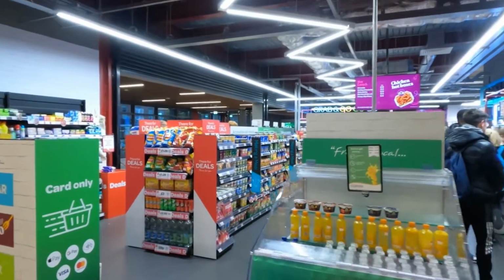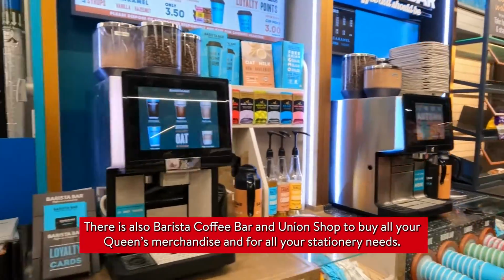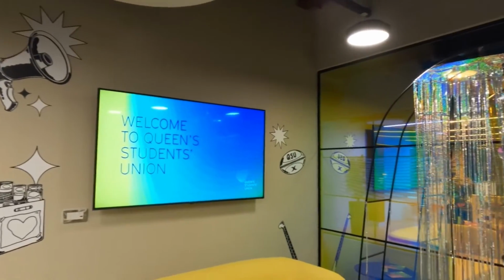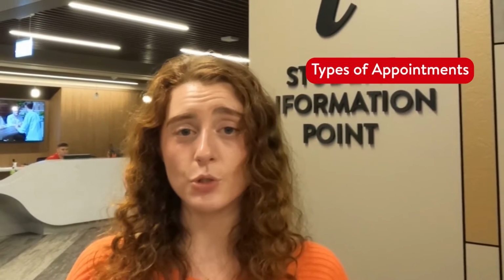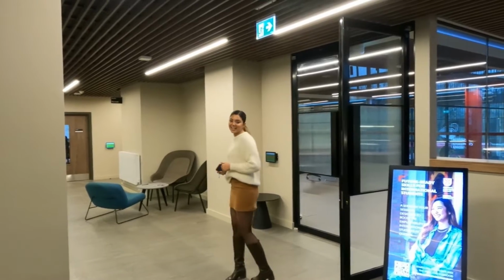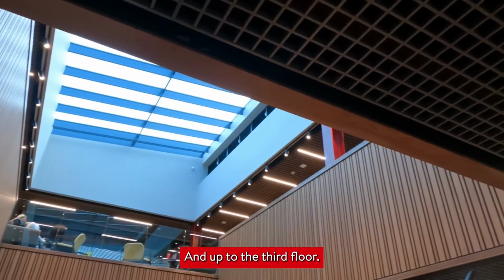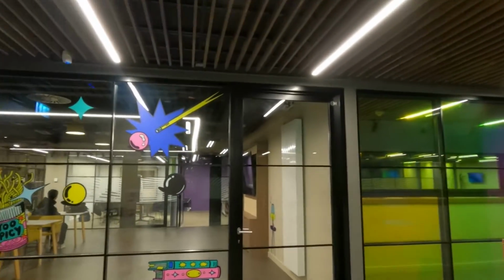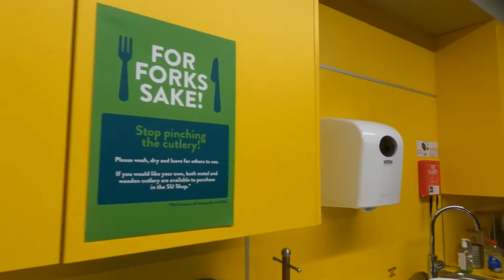My Student Tour of One Elmwood, Queen’s University Student Centre and Students’ Union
Queen’s University Belfast is a Russell Group university based in Belfast, Northern Ireland. Founded in 1845, we are the 9th oldest university in the UK and provide a world-class, research-led education to thousands of students from around the world each year.

Based in the heart of Belfast, a vibrant UK capital city that is safe and easy to get around, and with excellent employment opportunities and support for your future career, Queen’s really is a place like no other.